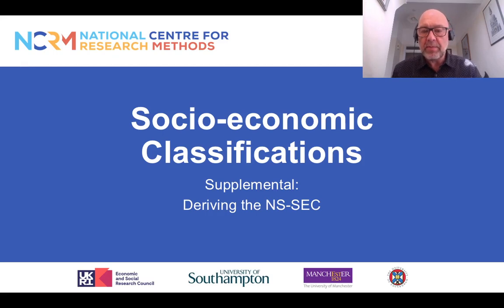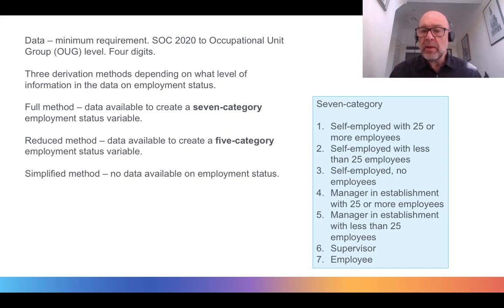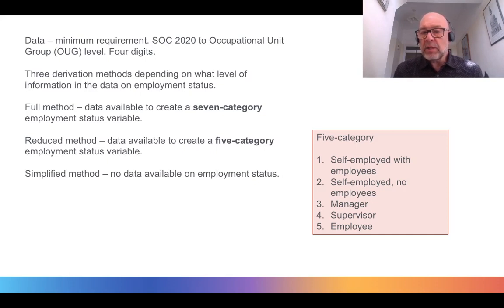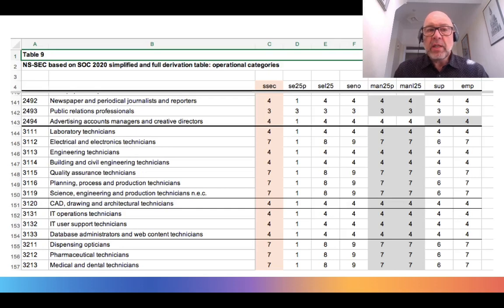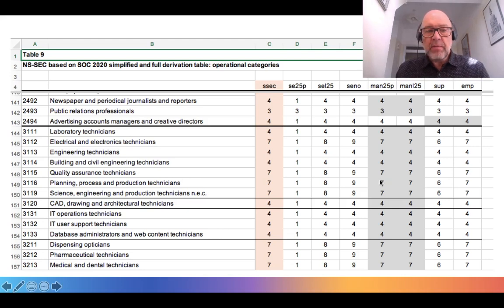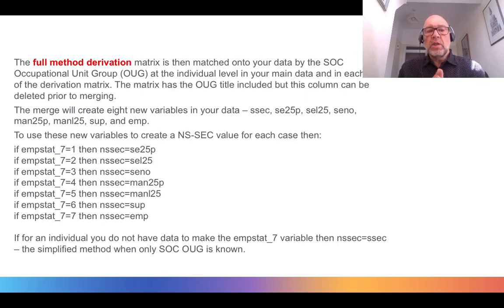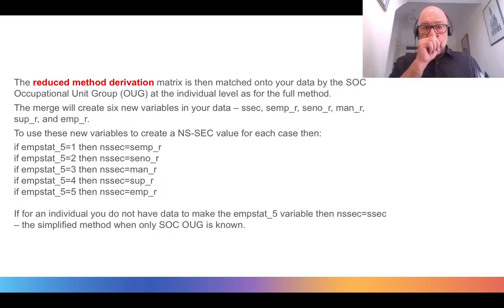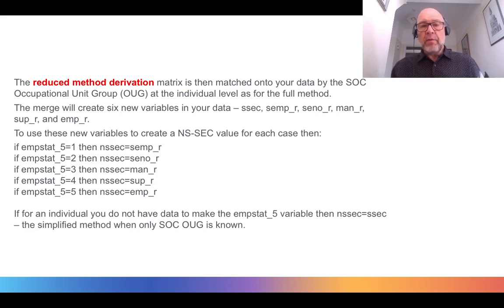Socio-Economic Classifications: Supplemental: Deriving the NS-SEC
In this supplemental video, Professor David Pevalin looks at the practicalities of deriving NS-SEC on datasets using the derivation matrices that are supplied on the ONS website.